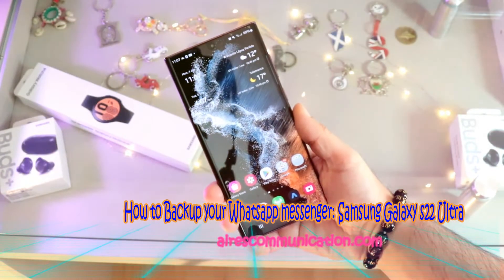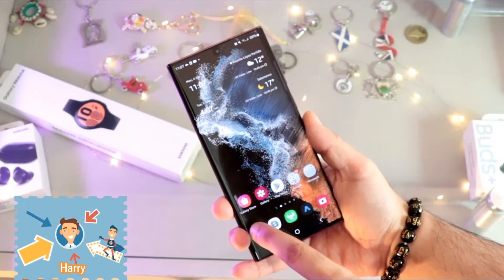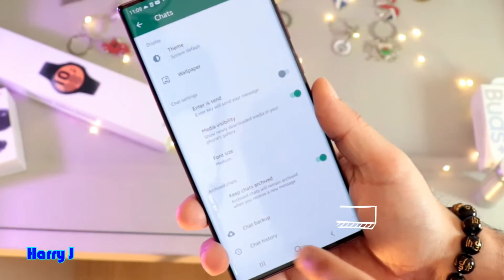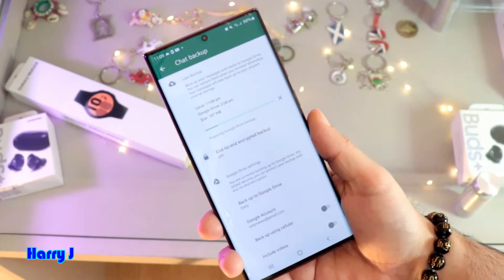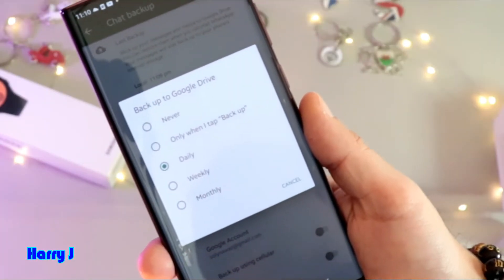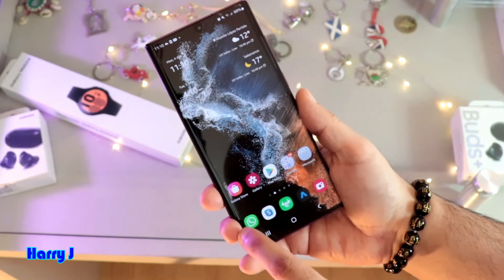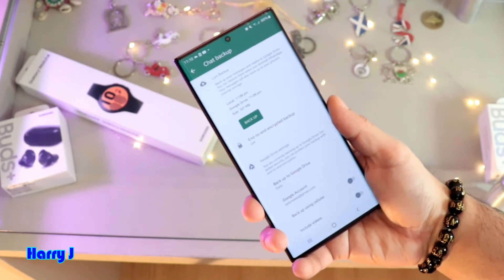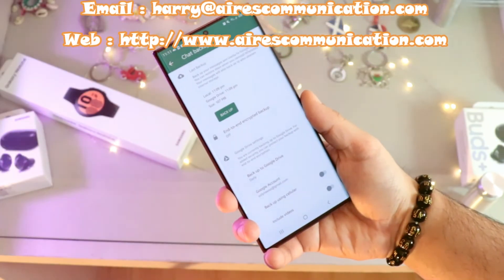How to Backup your Whatsapp messenger: Samsung Galaxy s22 Ultra